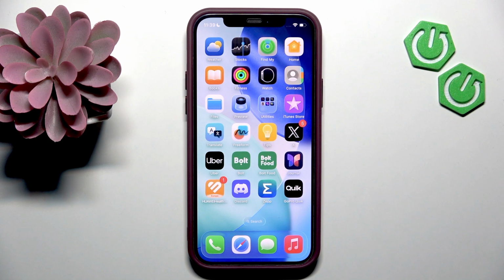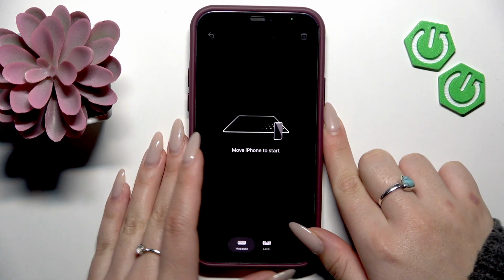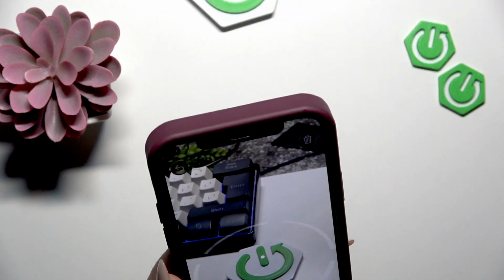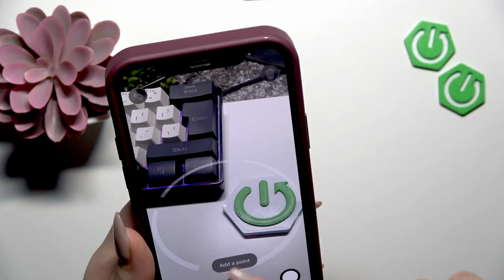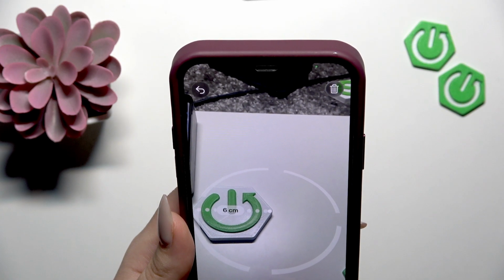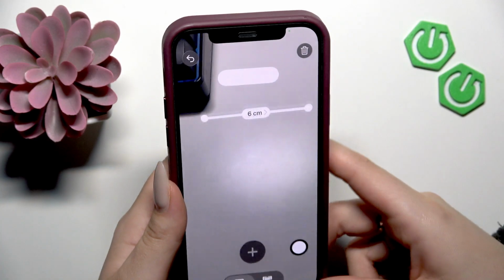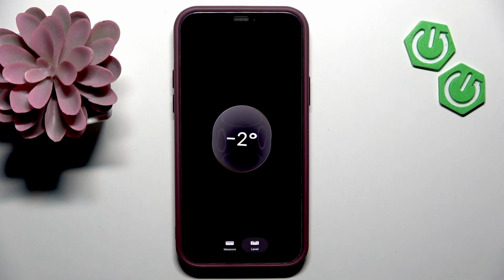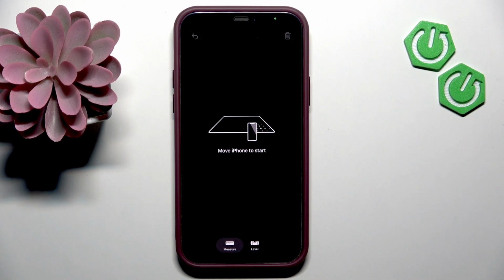How to Use the Measure App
Learn how to use the Measure app on your iPhone to quickly measure distances, objects, and height. In this clear, short video we show how to open Measure, move your phone to calibrate the camera, aim the white dot at the start point, tap the + button to begin measuring, move to the end point and tap + again to lock the measurement. You’ll also see how to measure height and how to use the built-in Level tool to hang items straight. These simple steps help you get accurate results with the iPhone Measure app and avoid common mistakes.

How to use the Measure app on iPhone?
How to measure height with the Measure app on iPhone?
How to use the Level tool in the Measure app on iPhone?

0:00 Intro – What the Measure app can do
0:06 Open & calibrate the Measure app
0:18 How to measure distance (aim white dot & tap +)
0:57 Lock measurement and read the result
1:15 Measure height with the Measure app
1:22 Use the Level tool to hang items straight
1:44 Wrap up & tips